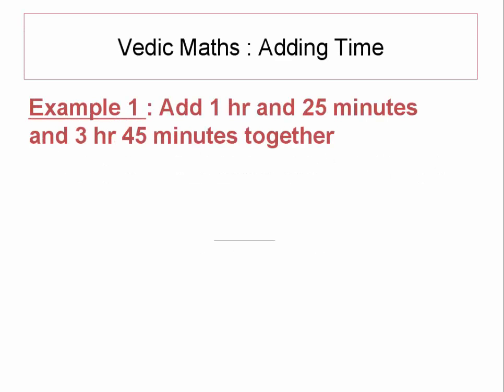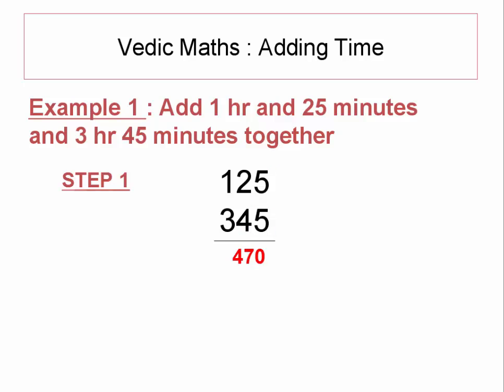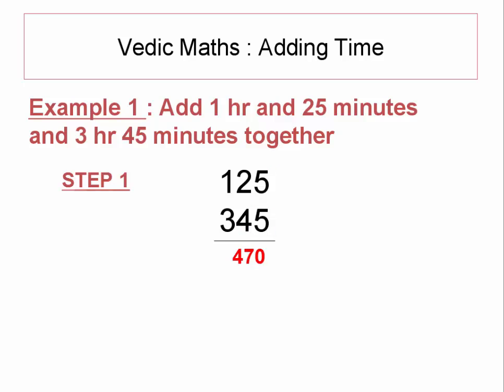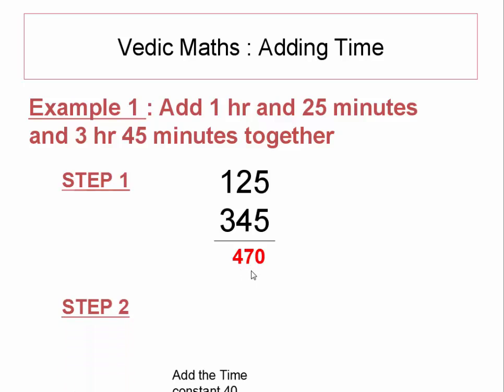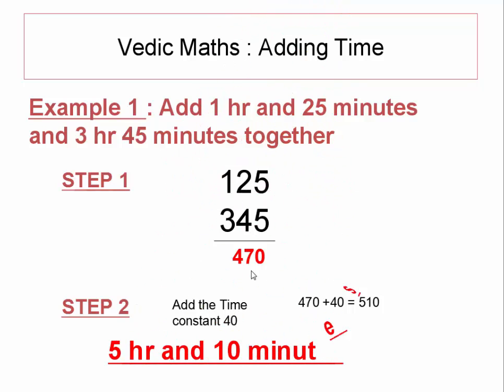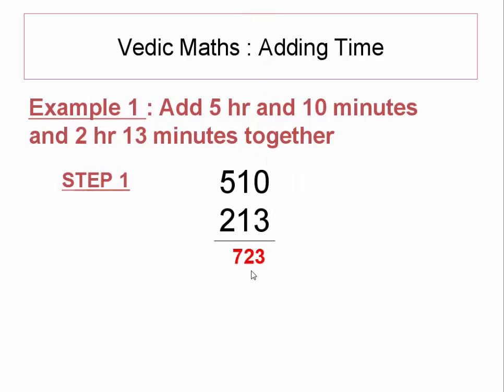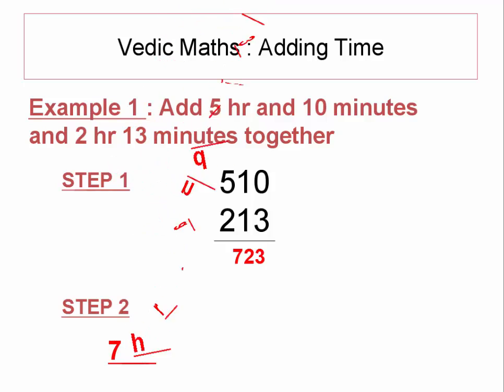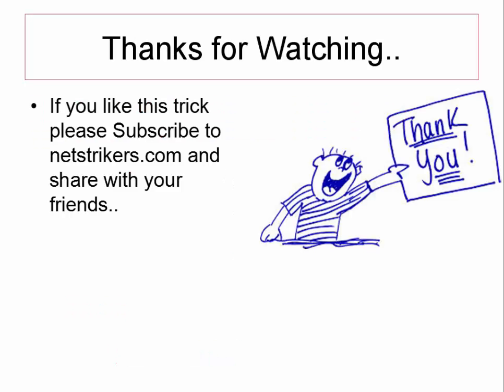Vedic Maths Tutorial : Adding Time Trick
Hello Everyone,
In this tutorial we will learn a very easy vedic maths trick to add time.